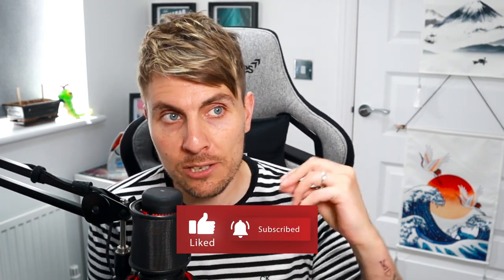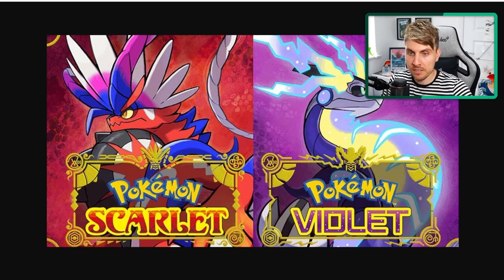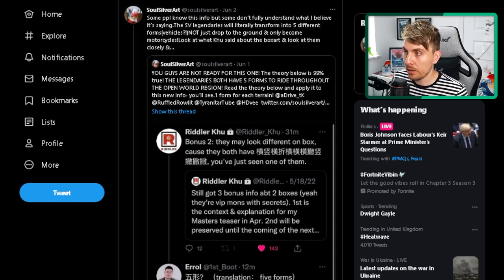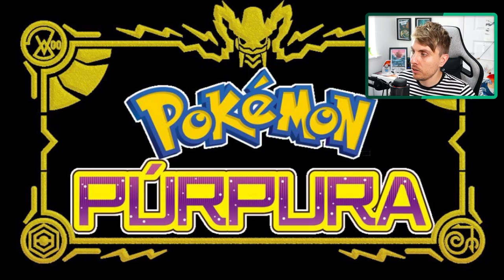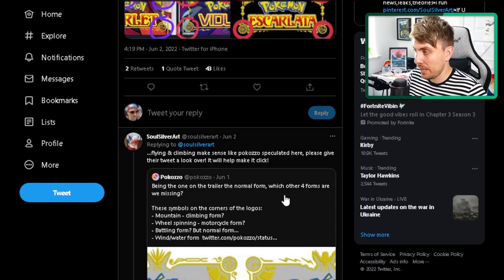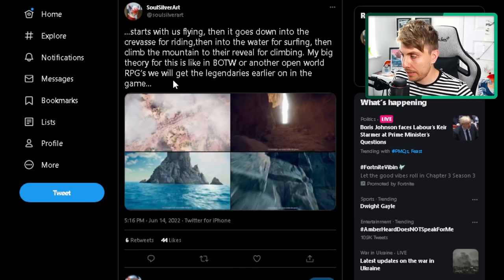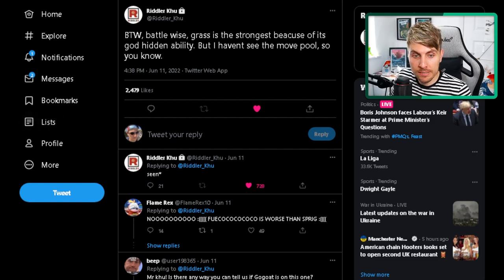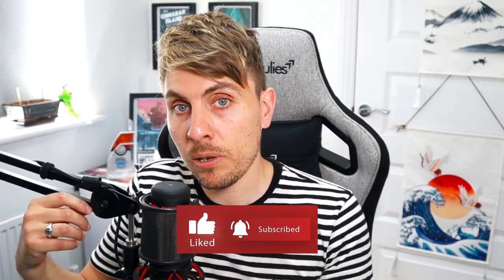LEAKS AND RUMOURS | 5 NEW LEGENDARY FORMS, REGION NAME SOON?!? + NEW EVOS POKEMON SCARLET AND VIOLET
Latest Pokemon Scarlet and Violet news, rumour and leaks round up
Stream Schedule
▶ Monday/Wednesday/Friday at 7:30pm (UCT)